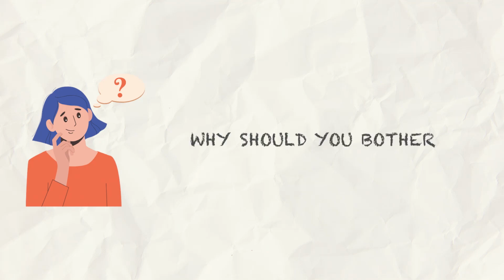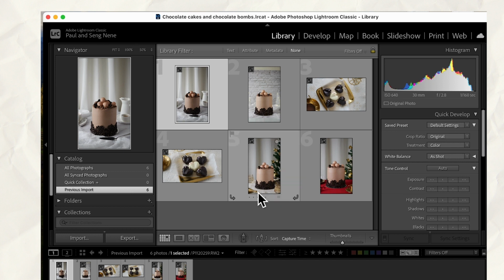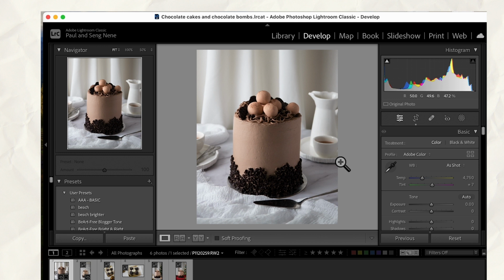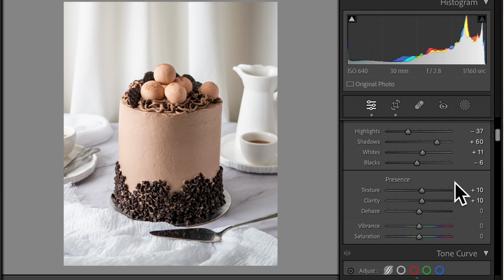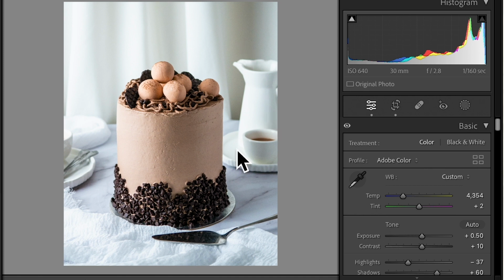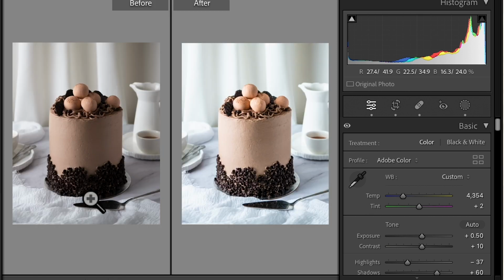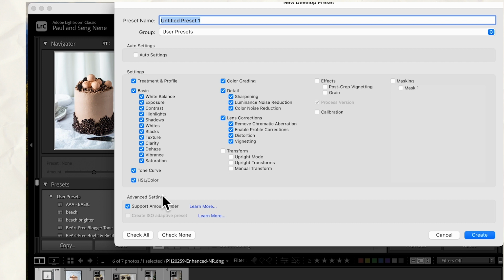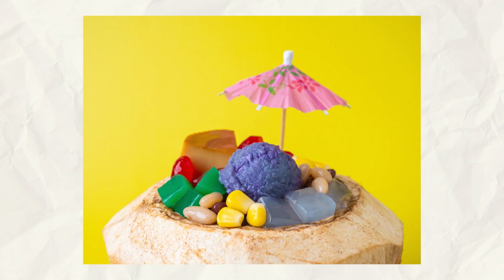Photo Editing Crash Course (Steal My Tried and Tested Workflow)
Free Food Photography course to first 1,000 student who enroll between today and December 10, 2023 6:12 AM PST

Ever wondered how to edit your food photos effectively? When I started on my food photography journey, I was just as clueless. I started with basic editing tools on my phone, and yes, I may have overdone it a few times. 😅 But remember, we all start somewhere!

Over the years, I’ve honed my skills editing client projects and personal photos, developing a workflow that I now use almost every time I edit photos. In this video, I’m excited to share that workflow with you.
We’ll be using Adobe Lightroom on a Mac, but feel free to use any post-processing software you’re comfortable with.

Join me for a quick tour of Lightroom, and then we’ll dive into my photo editing workflow.

Remember, editing style is subjective and can vary from person to person. My hope is that by sharing this process, you’ll gain some valuable insights.

Wishing you a joyful and prosperous holiday season! Happy photographing! 📷🌟